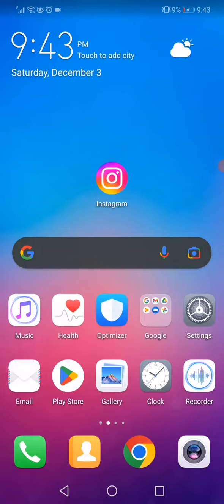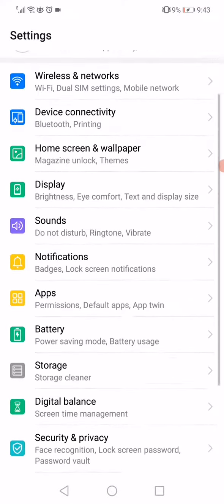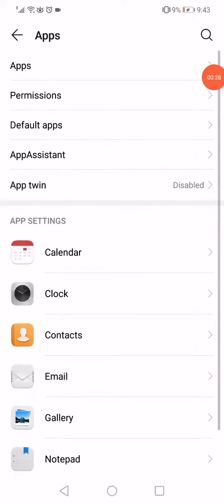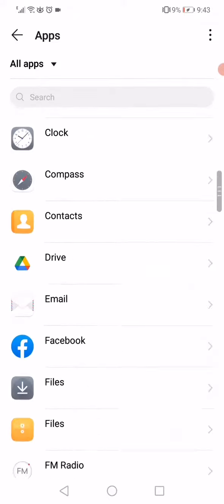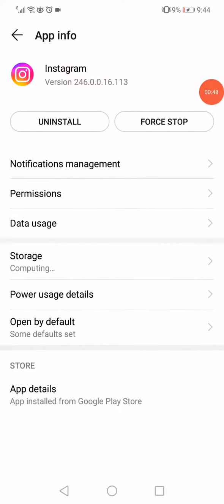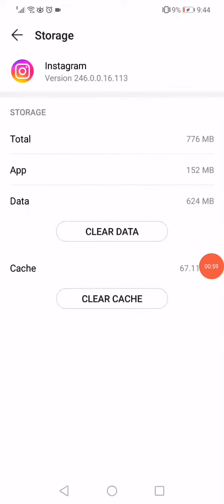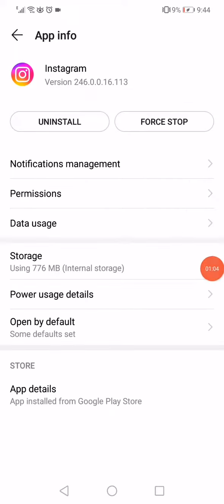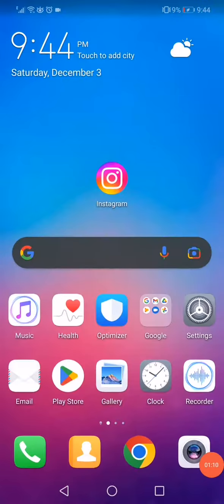How To Fix Instagram white screen problem | Instagram Black Screen Problem fixed